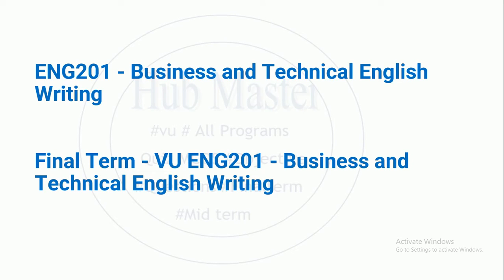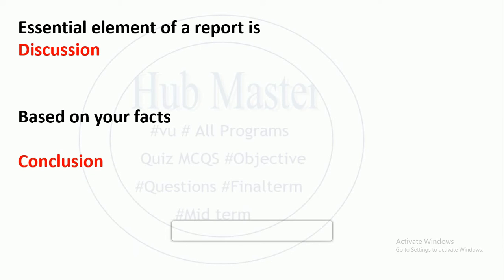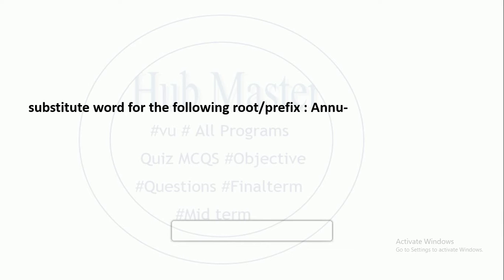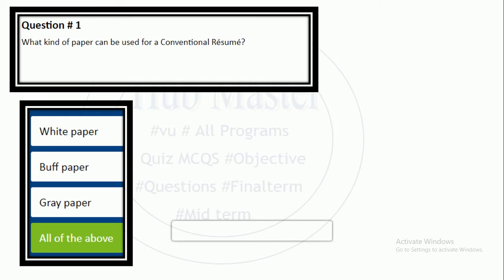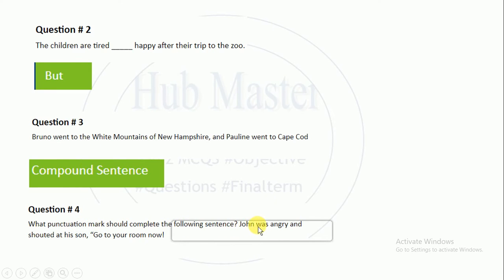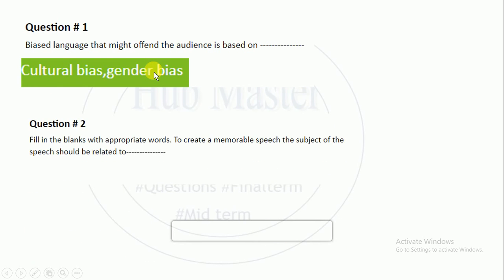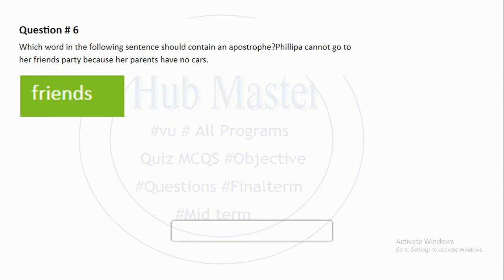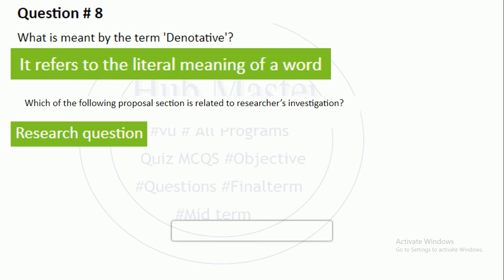ENG 201 MCQ important with explanation||Final Term ||Hub Master||VU|| 50 important MCQ for final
In this video, I'm providing ENG201 Most Important MCQs For FinalTerm. I Prepared these MCQs that can helpful to STUDENTS for ENG 201  Final term MCQs as well